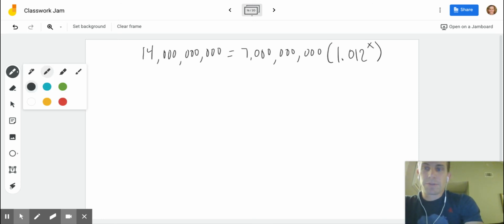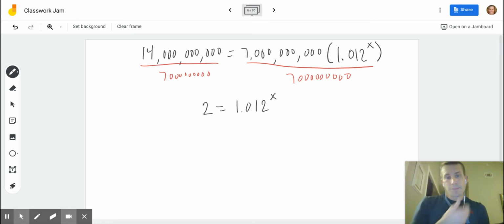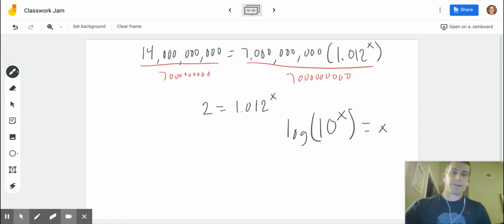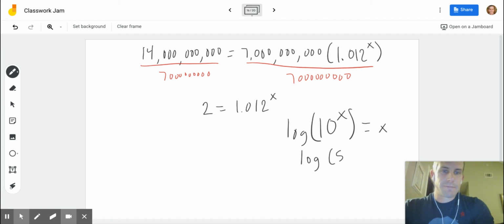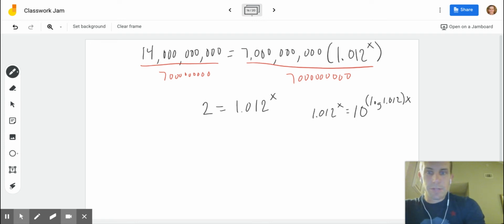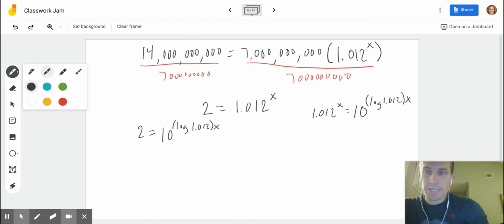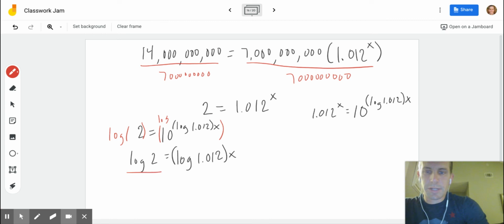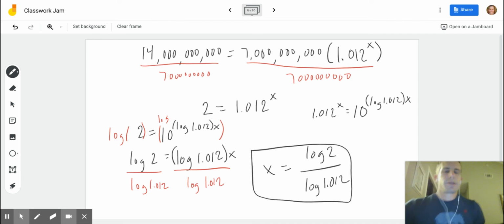Logarithm Review from Last Week